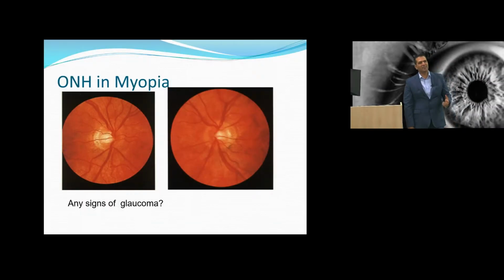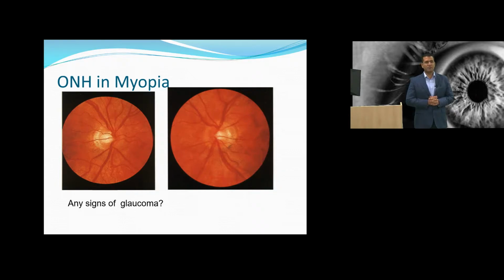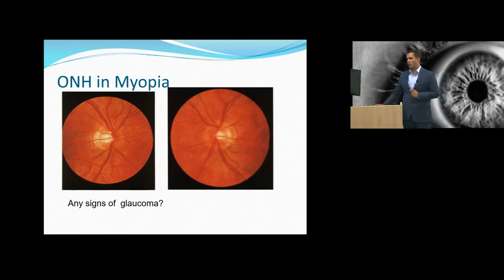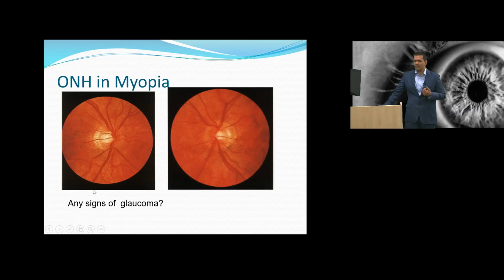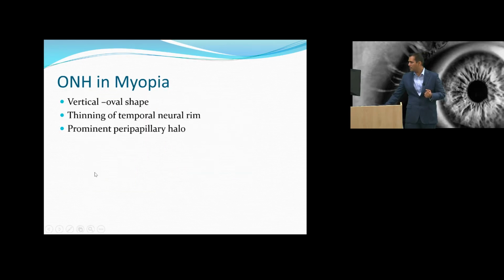14 ONH in Myopia